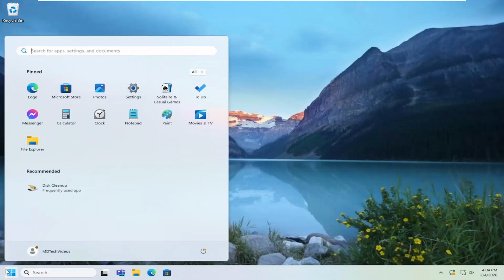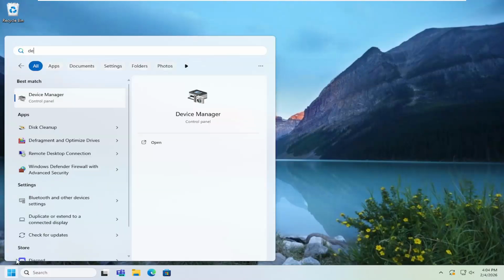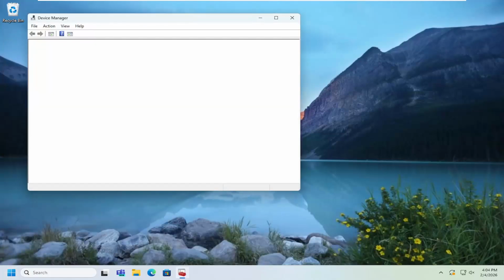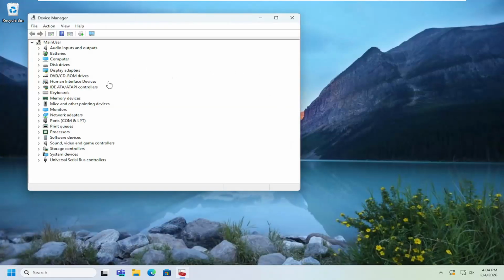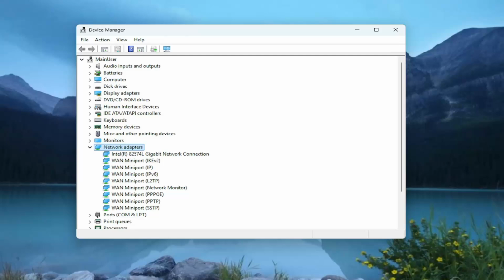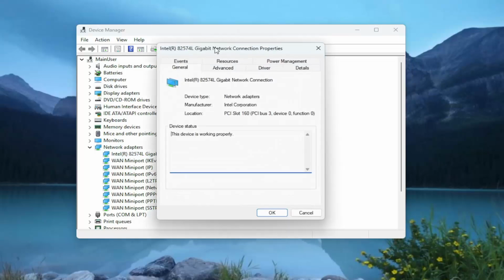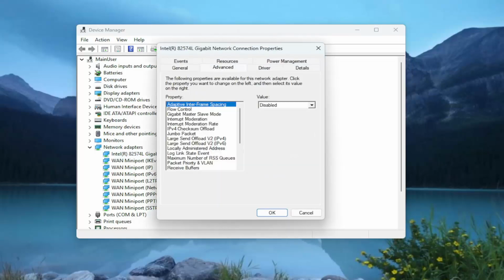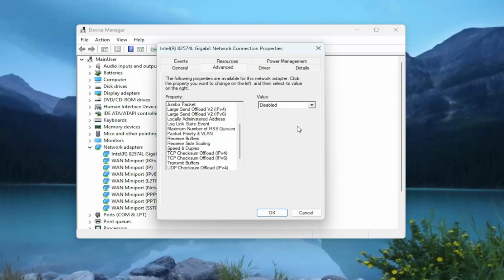How to Fix Windows 11 Not Using 5GHz WiFi [Tutorial]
This video tutorial explains how to fix Windows 11 not using 5GHz WiFi, a common issue that prevents users from accessing faster dual-band wireless networks. It explores potential causes such as incompatible network adapters, outdated WiFi drivers, router settings, or system configuration issues that may prevent the system from connecting to 5GHz networks. The content highlights how Windows 11 manages wireless connections and why devices may default to slower 2.4GHz networks. Users looking to improve network speed and stability will gain insight into the factors affecting 5GHz WiFi connectivity.

Issues addressed in this tutorial:
Windows 11 not using 5GHz WiFi
fix 5GHz network connection Windows 11
Windows 11 dual-band WiFi problem
5GHz wireless network not connecting Windows 11
Windows 11 WiFi adapter issue
fix WiFi frequency connection Windows 11
Windows 11 router 5GHz network problem
laptop not connecting to 5GHz WiFi Windows 11
Windows 11 WiFi settings 5GHz issue
Windows 11 internet speed problem 5GHz

The tutorial also discusses how system hardware, driver support, and router configurations can impact the ability to connect to 5GHz WiFi in Windows 11. It provides insight into common limitations that may prevent devices from using higher-frequency networks. By covering multiple contributing factors, the video helps users better understand how 5GHz WiFi functionality operates within the operating system. This makes it a valuable resource for troubleshooting 5GHz network connection issues on Windows 11 devices.